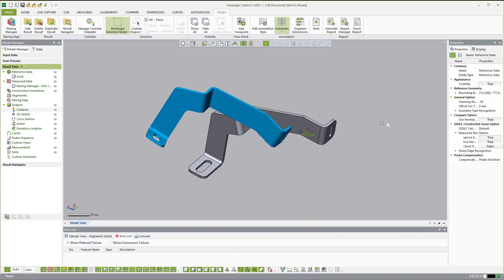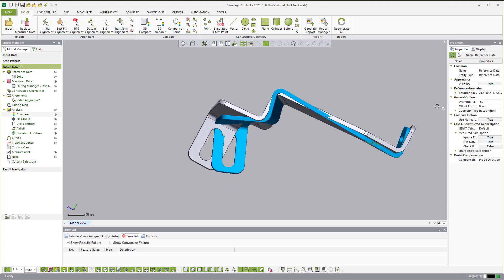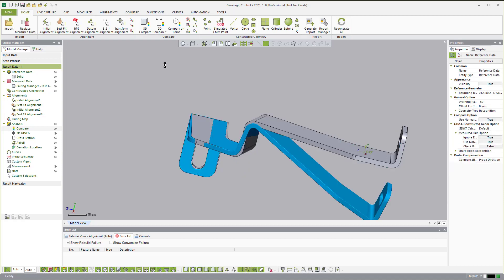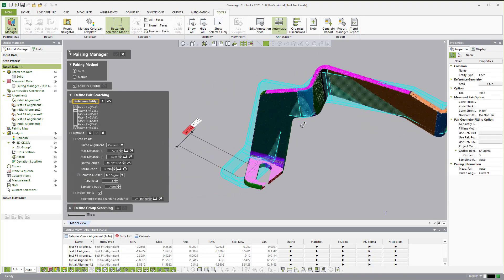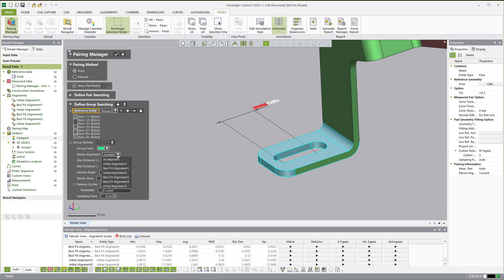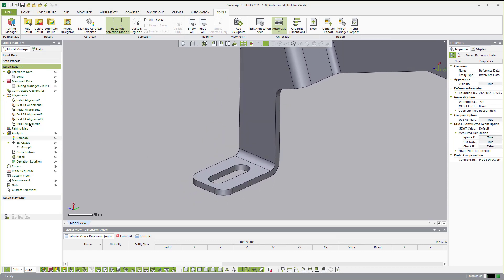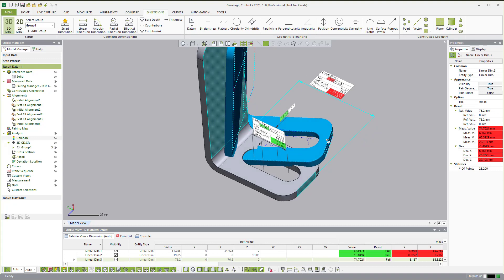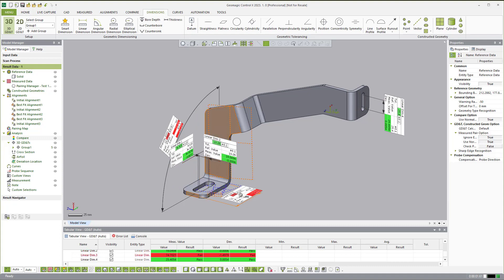Geomagic Control X - Pairing Manager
In this video I answer a question about the pairing manager in CX